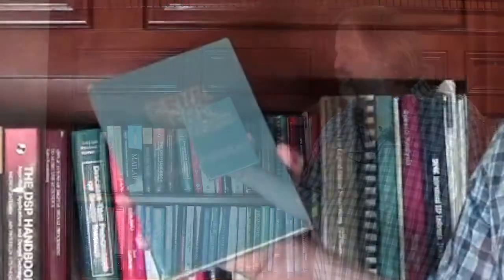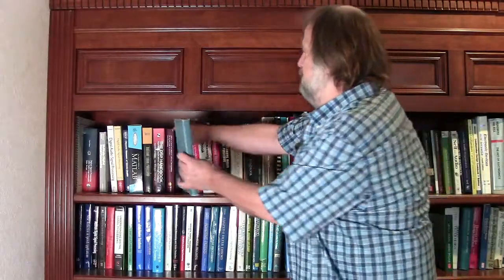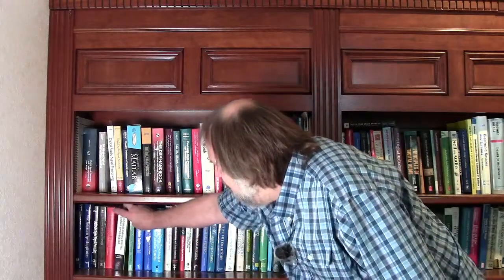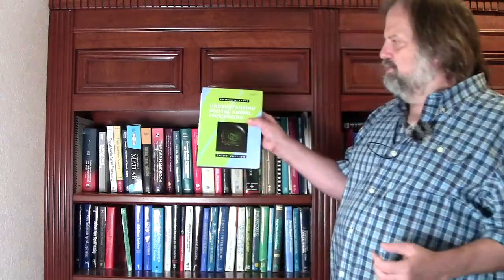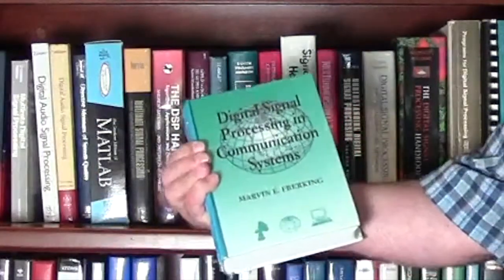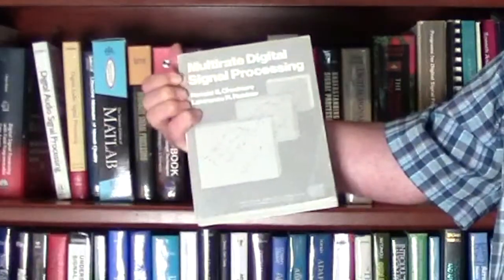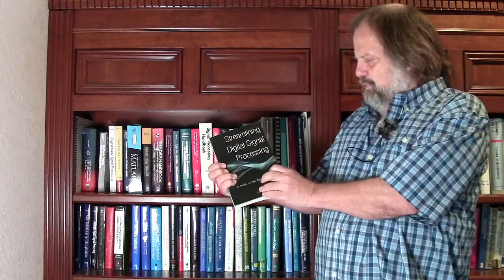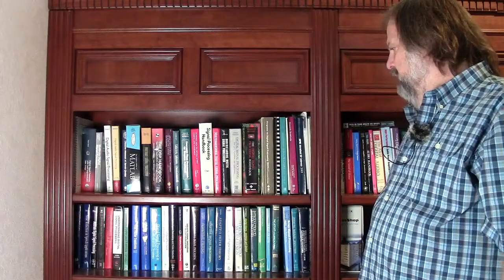The Blackboard Sessions: Session 7 - Al's Favorite DSP Books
Welcome back to The Blackboard Sessions! This week, we sat down with Al to chat a little bit about his journey to being a DSP specialist, and some of his favorite DSP books that he has collected over the years. These books are available on either Amazon or another book distributor, so be sure to grab one if you see one you are interested in! The list of all of the books we discussed is available below.

Want to stay up to date with The Blackboard Sessions?

Chapters:
0:00 Introduction
3:30 Understanding Digital Signal Processing - Richard Lyons
5:00 Discrete-Time Signal Processing - Alan V. Oppenheim, Ronald W. Schafer
5:45 Digital Signal Processing in Communication System - Marvin E. Frerking
6:28 Multirate Signal Processing For Communication Systems - Fredric J Harris
7:00 Multirate Digital Signal Processing - Ronald E. Crochiere, Lawrence R. Rabiner
8:00 Streamlining Digital Signal Processing, A Tricks of the Trade Guidebook - Richard Lyons
9:00 Digital Audio Signal Processing, Second Edition - Udo Zölzer

Links to DSP Books:

Understanding Digital Signal Processing, 3rd Edition - Richard Lyons

Discrete-Time Signal Processing - Alan V. Oppenheim, Ronald W. Schafer

Digital Signal Processing in Communication Systems, 1994th Edition - Marvin E. Frerking

Multirate Signal Processing For Communication Systems - Fredric J Harris

Multirate Digital Signal Processing - Ronald E. Crochiere, Lawrence R. Rabiner

Streamlining Digital Signal Processing, A Tricks of the Trade Guidebook, 2nd Edtion - Richard Lyons

Digital Audio Signal Processing, Second Edition - Udo Zölzer